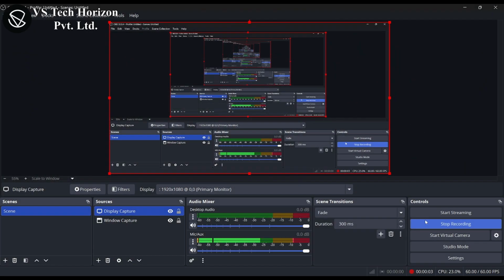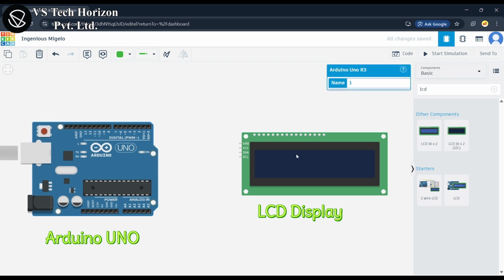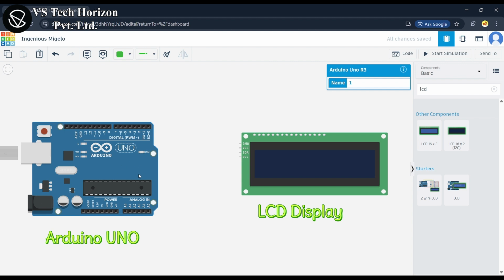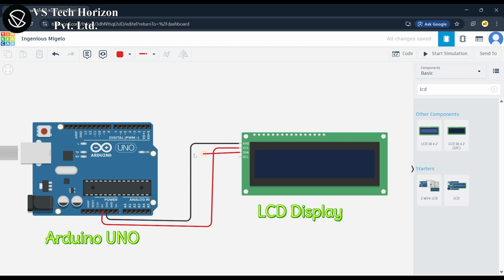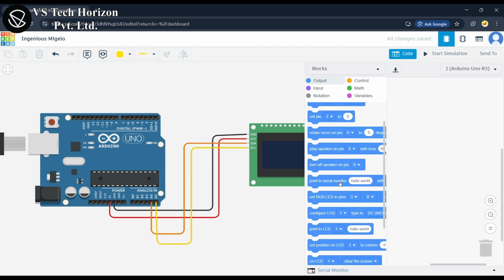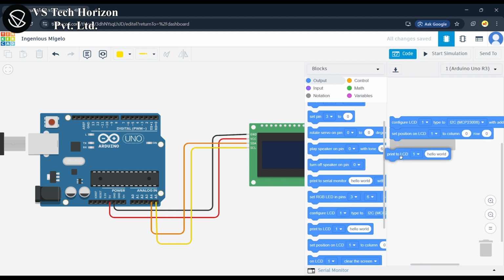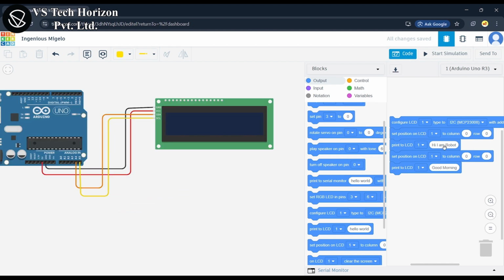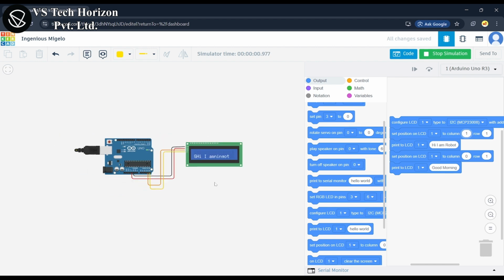LCD display system using arduino | 16x2 lcd project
In this video, we build an LCD Display System using Arduino.

This project shows how to connect a 16x2 LCD display with Arduino and print custom messages on the screen. LCD displays are widely used in real-world embedded systems to show sensor data, system status, and user information.

In this tutorial you will learn:
• Introduction to 16x2 LCD display
• Pin configuration and working
• Circuit connections step by step
• Arduino code explanation
• Displaying custom text on screen

This project is perfect for:
✔ robotics beginners
✔ school and college students
✔ arduino learners
✔ anyone interested in embedded systems

Comment LCD if you want to learn how to display sensor data on screen in the next video.